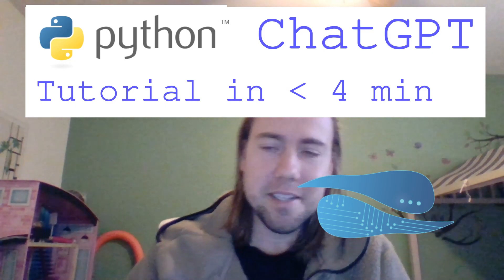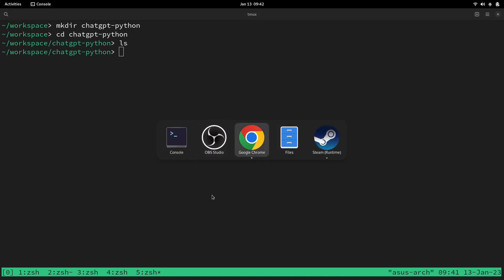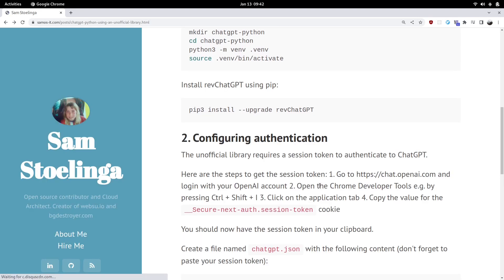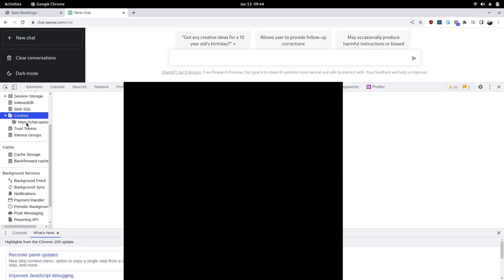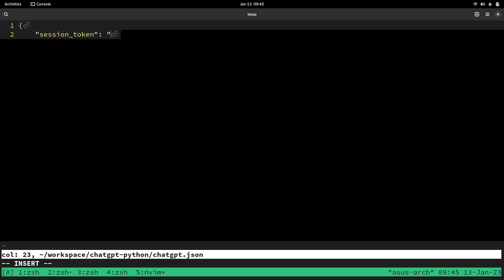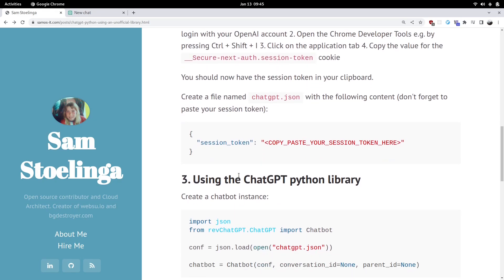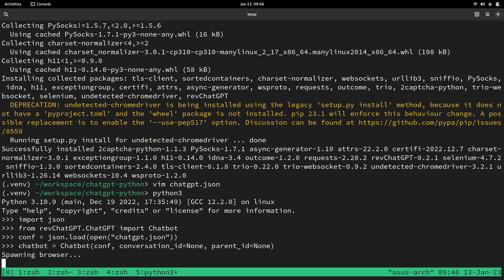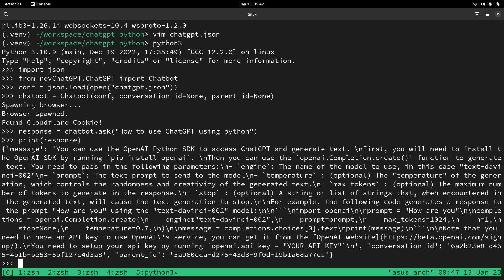ChatGPT Python Unofficial Library tutorial with screenshares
This video shows how to use one of the unofficial Python libraries for ChatGPT. You can use this to incorporate ChatGPT in your personal project until ChatGPT releases an official library.

Content:
00:00 Introduction
00:16 Setting up virtualenv and installing revchatgpt using pip
01:01 Configuring Authentication using session token
02:42 Example of using the Python library with interactive python session